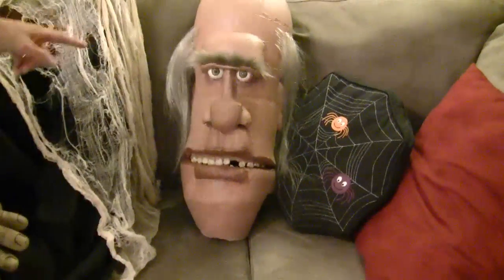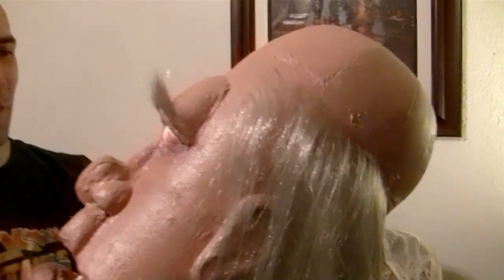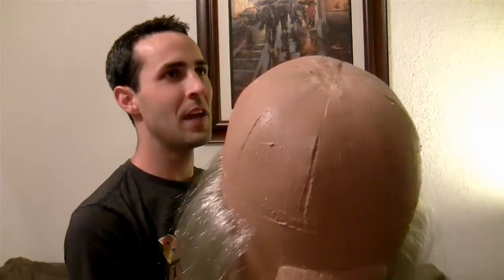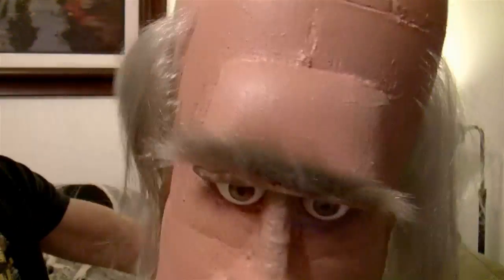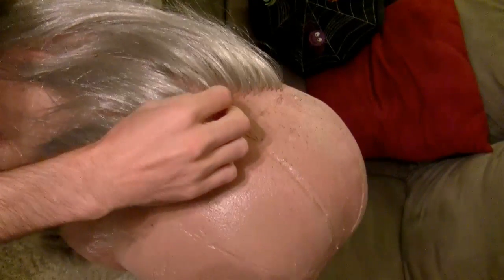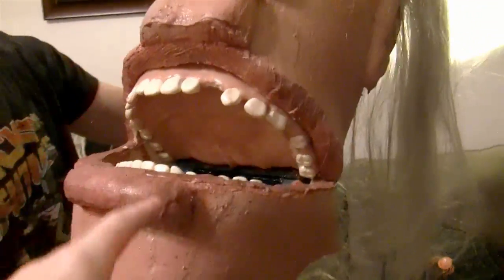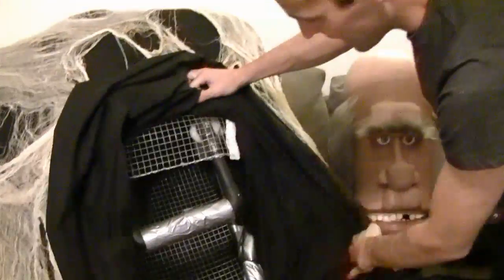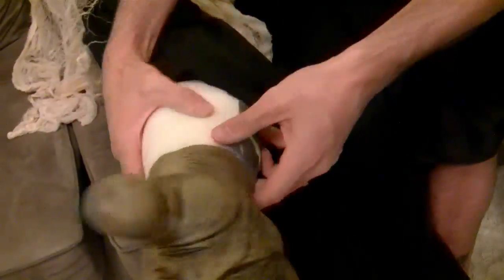Awesome Halloween Costume! (DETAILED)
Here is an extended version of "Awesome Halloween Costume!" with many more details! There was just so much footage that I had to make a separate video!

SEND STUFF:
Zack Scott
2119 Riverwalk Dr #156
Moore, OK 73160

(405) 310-ZACK (9225)